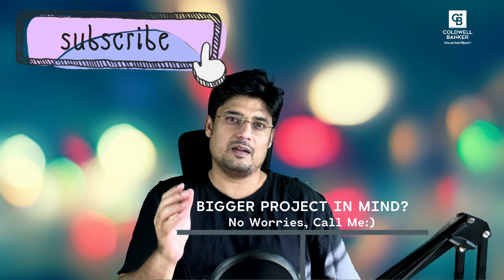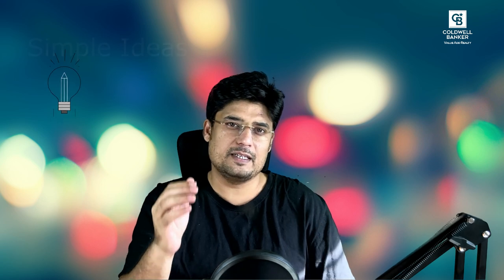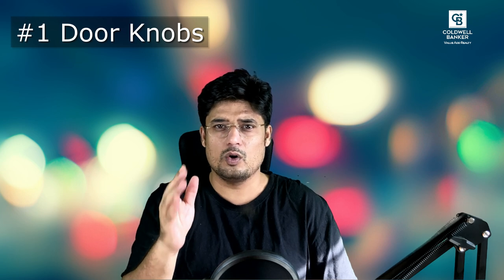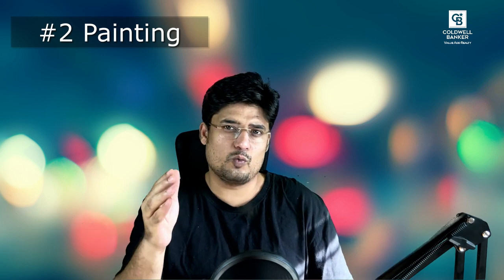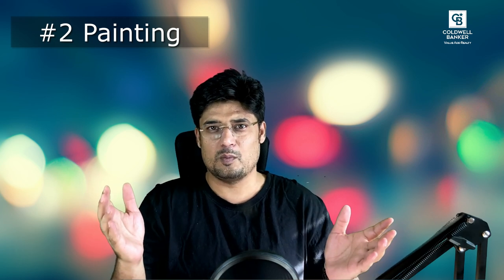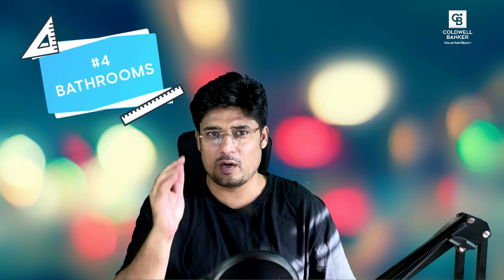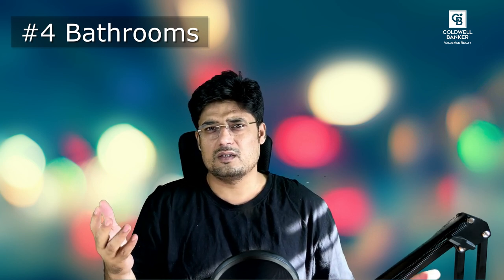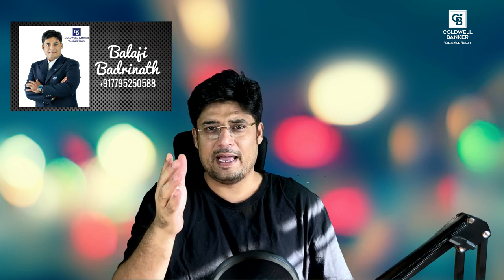Home Improvement Ideas on a Budget in 2022 DIY in India For Home Sellers Before Listing For Sale